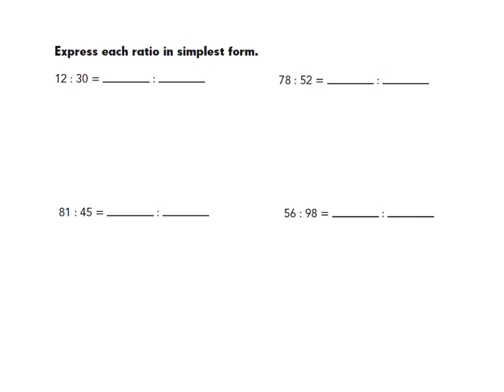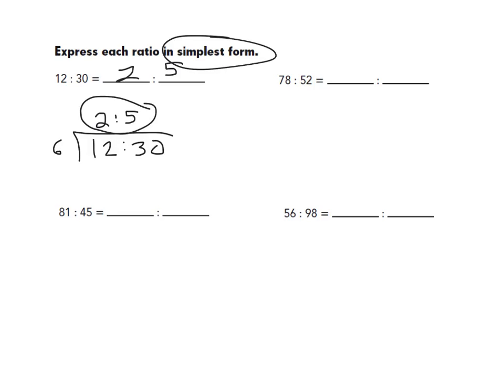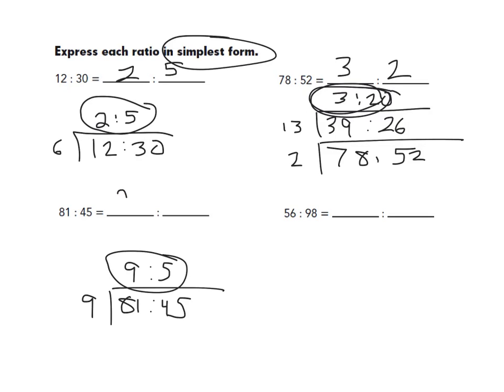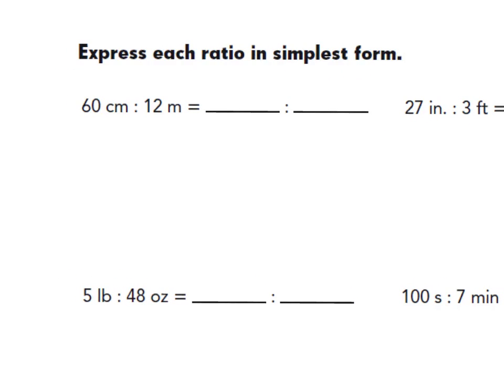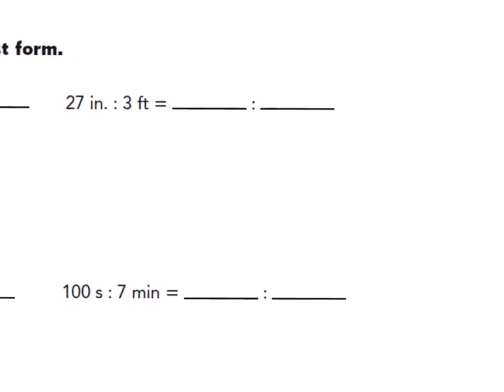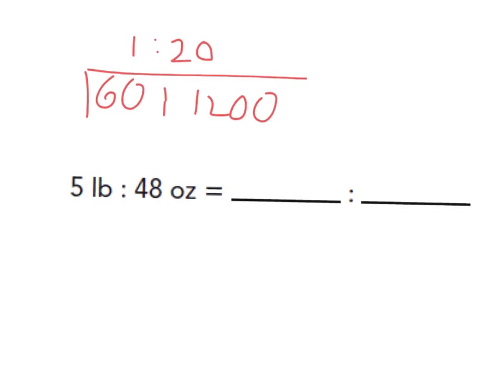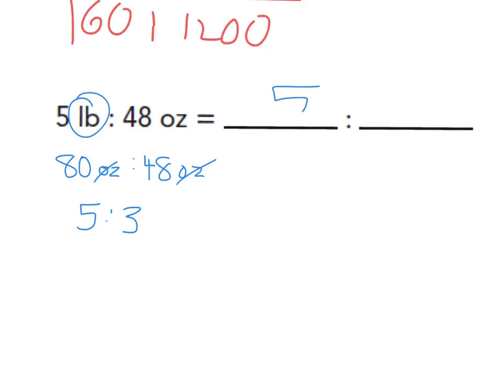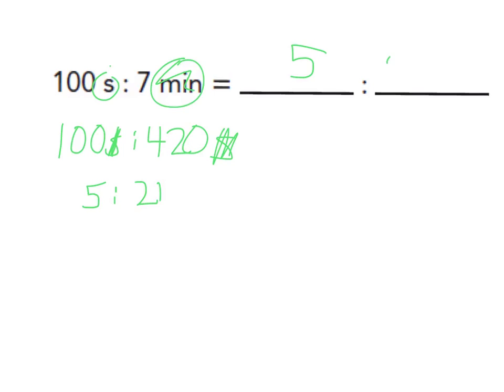Ratios in Simplest Form